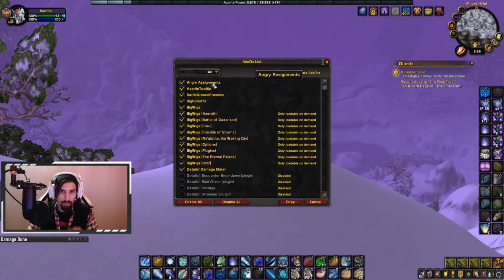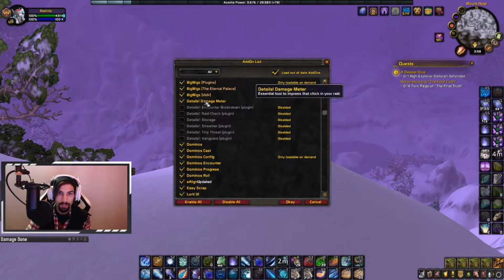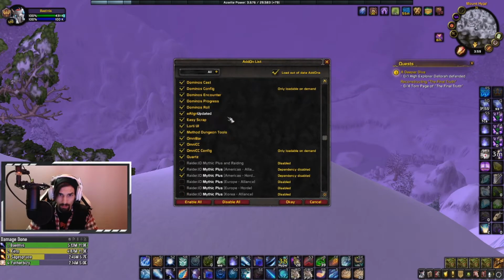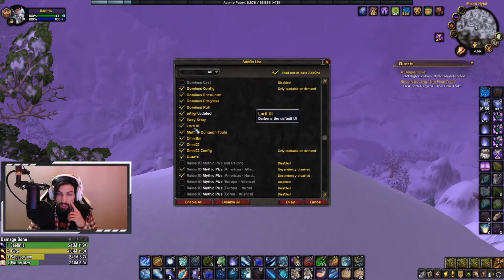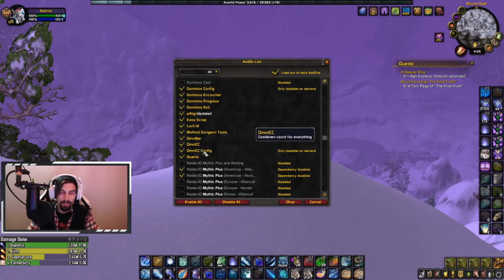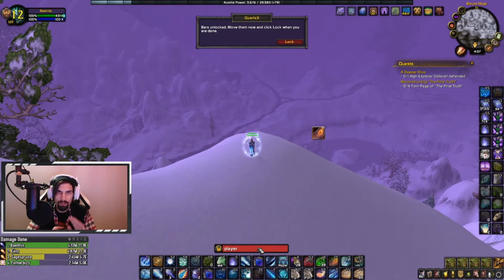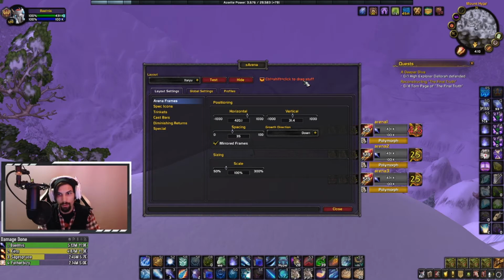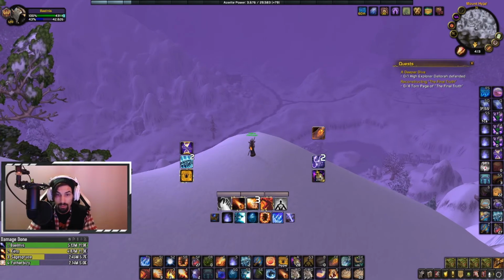Baelmis Addons and UI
Short video going over what addons I use in game to create my UI